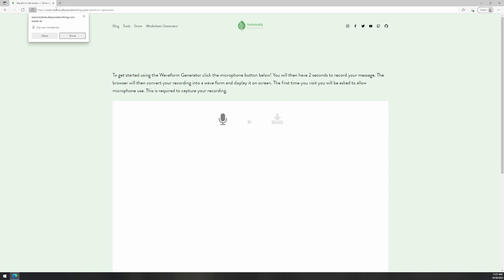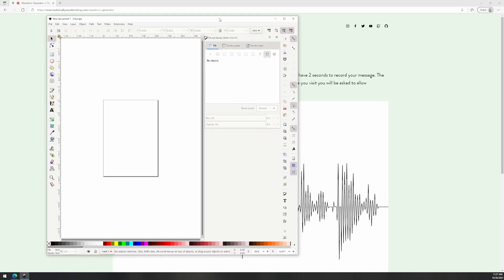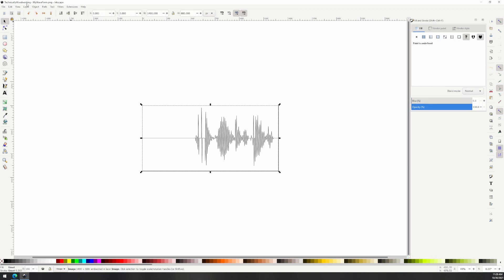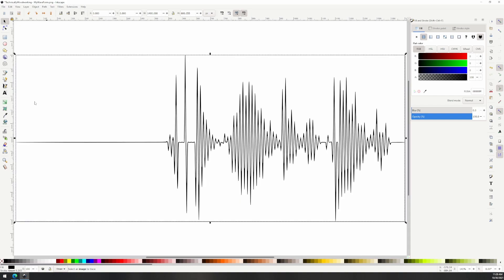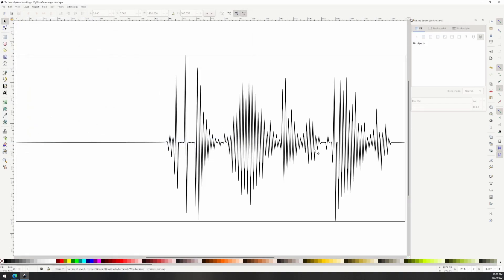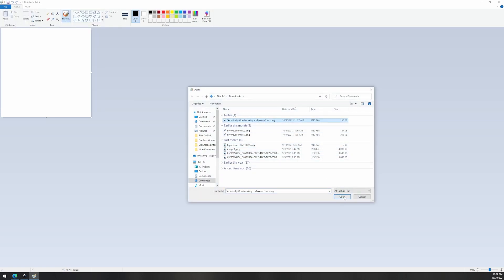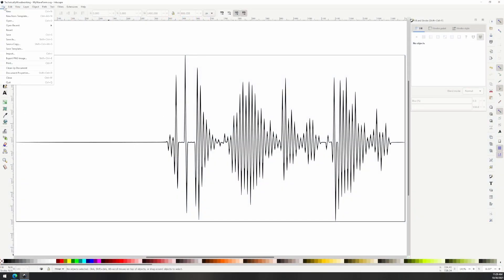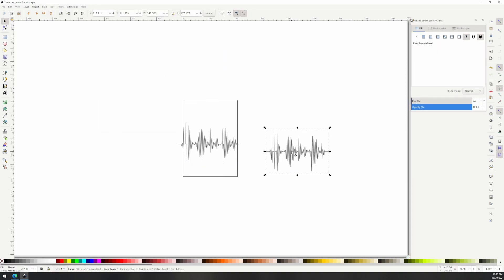Waveform Generator: Art From Sound!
In this video I am going show you how to use the waveform image generator I built to create art that can be used on almost any maker machine!

- You get up to $500 off by using this link; I get the same for sharing it with you!